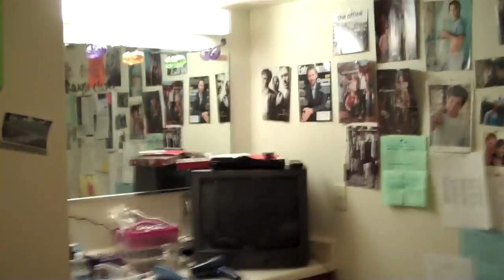Morning at Saint Mary's College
Kelly Fisher gives us a sneak peek at the start of another day at Saint Mary's College of California.